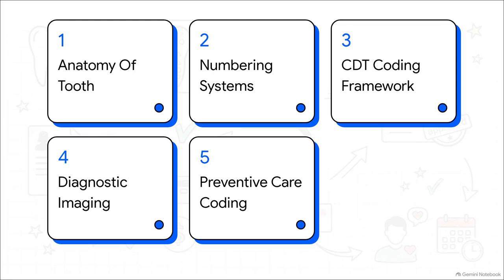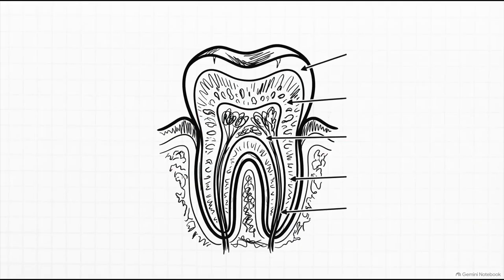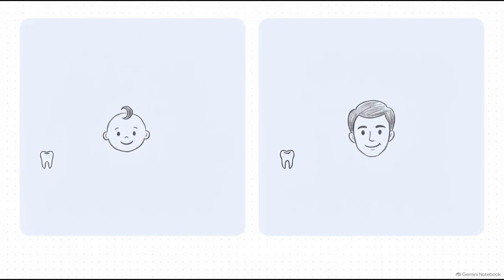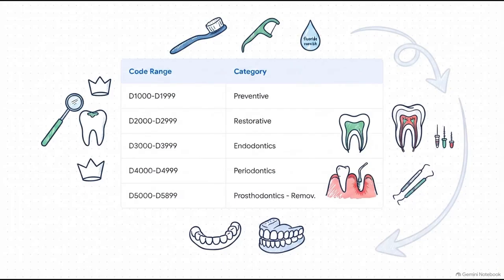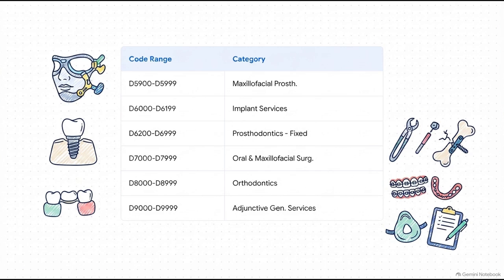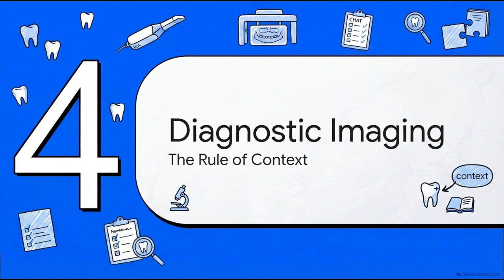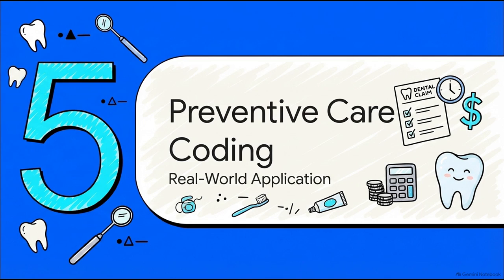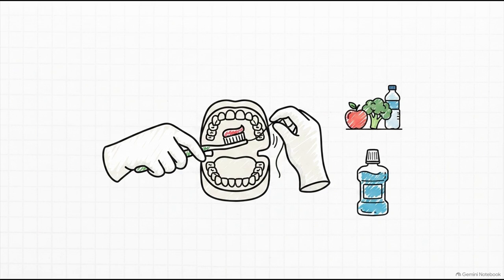Part 20 — Practical Chart Auditing, Surgical Extraction Decision Trees & 5 Operative Case Studies